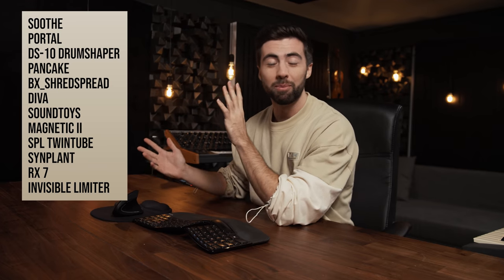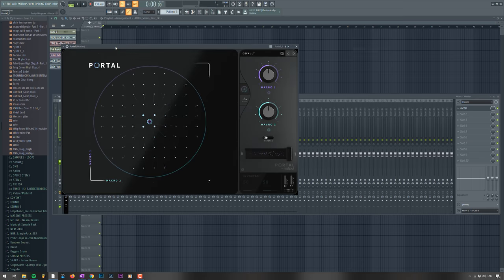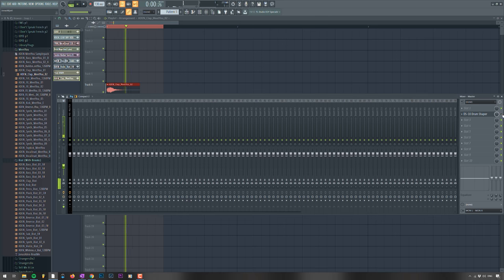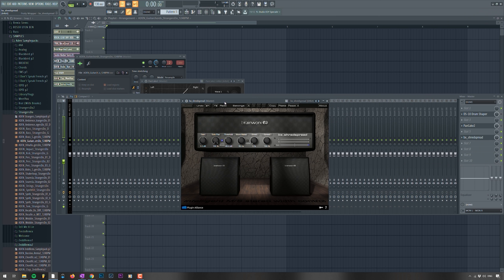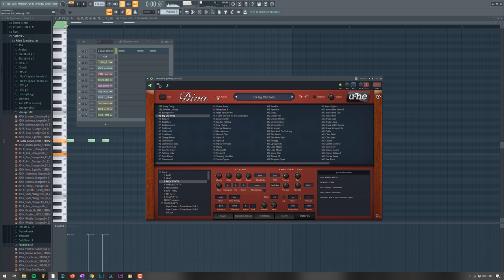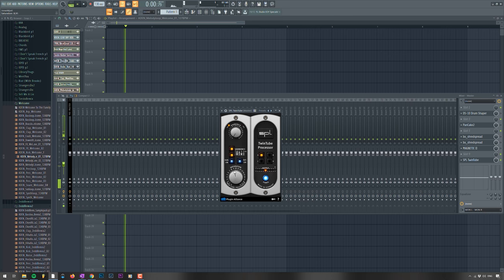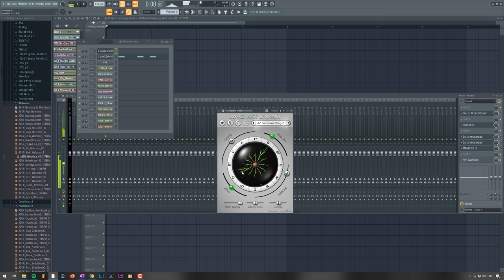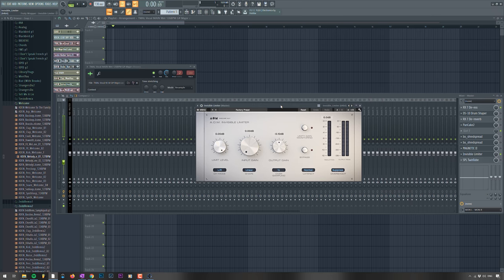[ARCHIVED] Top 10 Must Have VST Plugins For Producers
Best VST Plugins for beginners and advanced producers. My most used instruments and effects, and some hidden gems for 2020!

PLUGIN LIST:
Soothe
Portal
DS-10 Drumshaper
PanCake
Bx_Shredspread
Diva
SoundToys
Magnetic II
SPL TwinTube
Synplant
RX 7
Invisible Limiter

🏆Congrats 'Yourgo Obaid' for winning last weeks mastering contest!